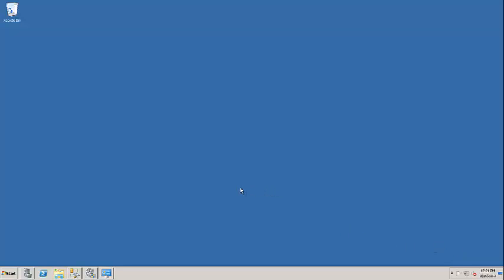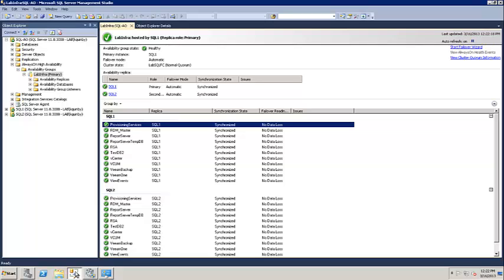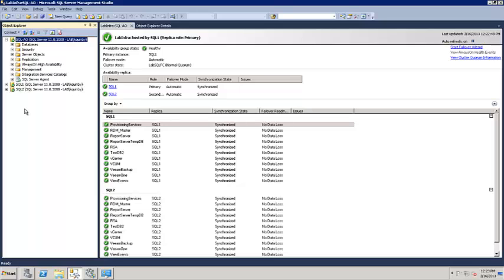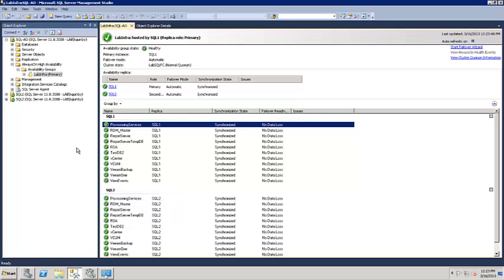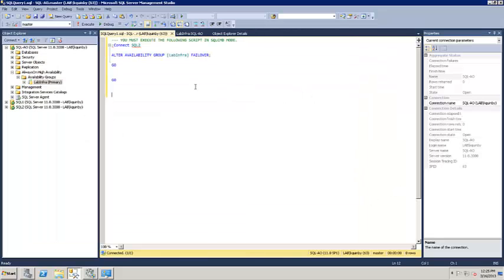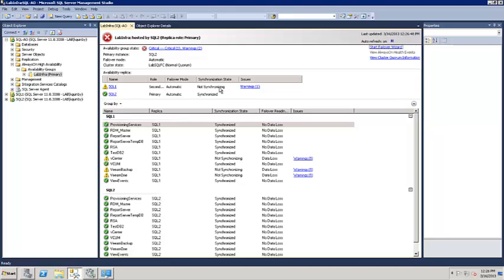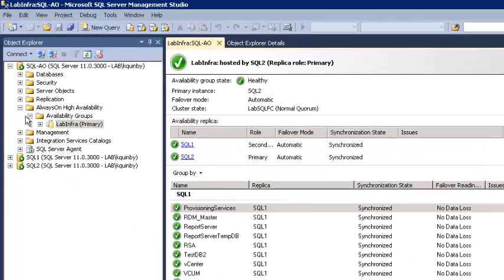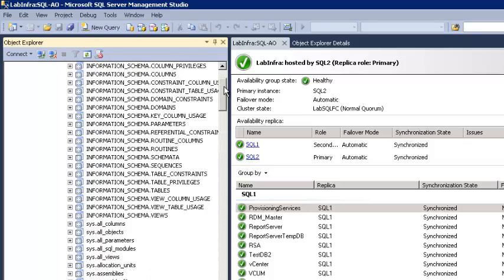SQL-AlwaysOn-Failover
Quick overview of the SQL Always On failover process.